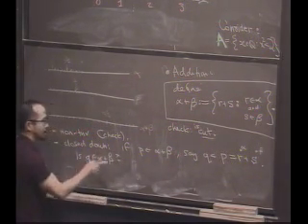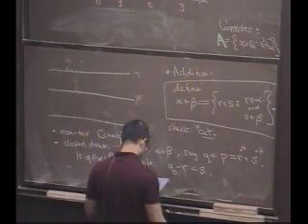Real Analysis, Lecture 3: Construction of the Reals (8/9)